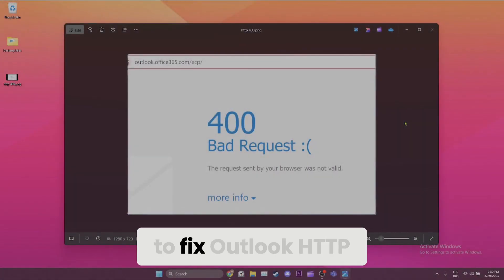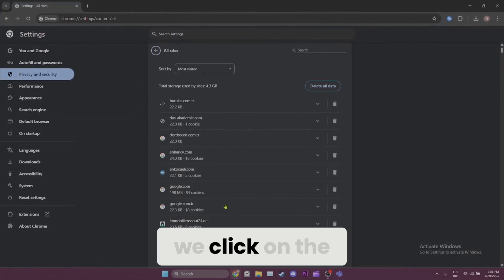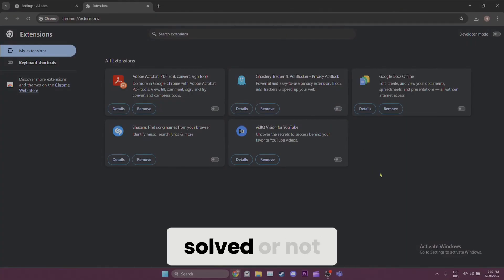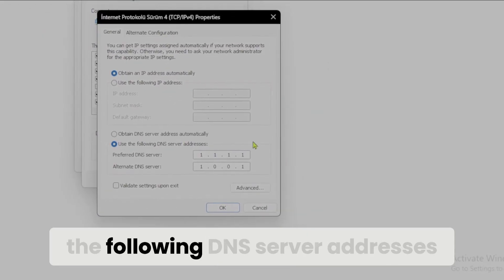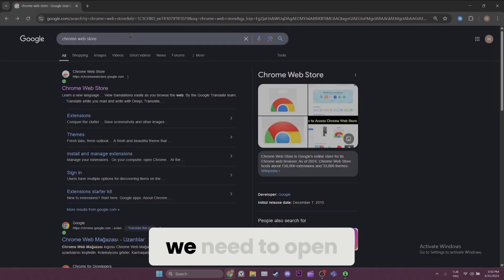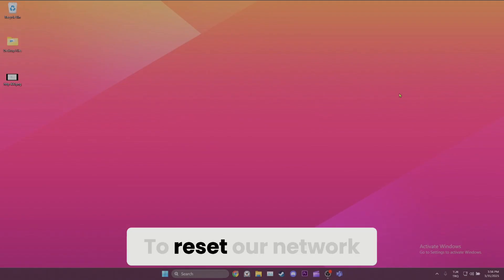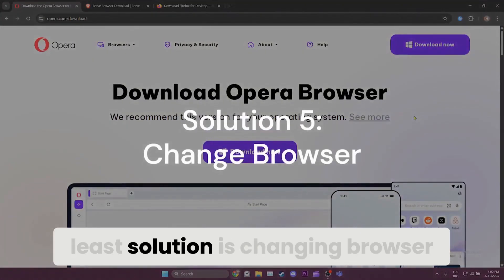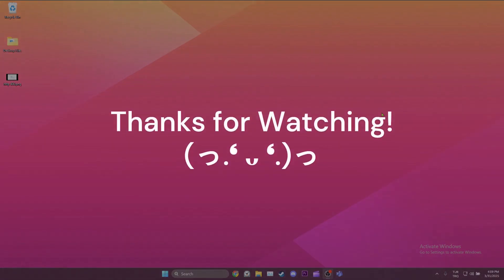[FIXED] OUTLOOK HTTP ERROR 400 | How to Solve Outlook Error 400 Bad Request Problem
Here's how to fix http error 400 Outlook. This error is searched as Outlook error 400 bad request and http error 400 Outlook 365. In this video I showed you how to fix http error 400 Hotmail.

CMD codes:
ipconfig /release
ipconfig /flushdns
ipconfig /renew

Video Parts:
00:00 How to Fix HTTP Error 400 Outlook
00:15 Solution 1
01:18 Solution 2
02:25 Solution 3
03:07 Solution 4
03:50 Solution 5
04:10 Alternative solution
04:21 Ending & Outro